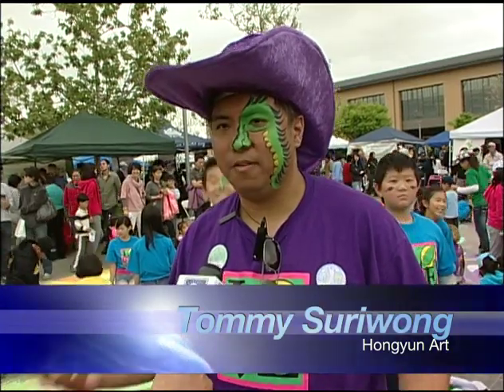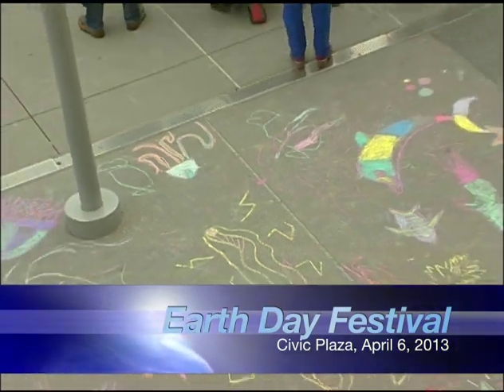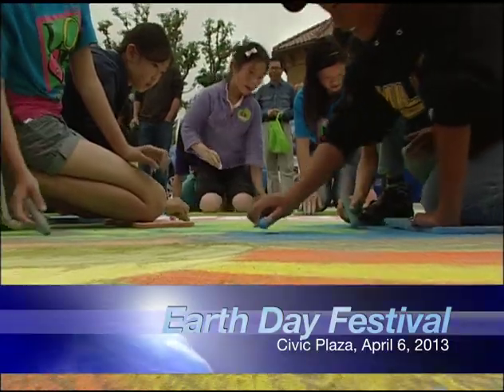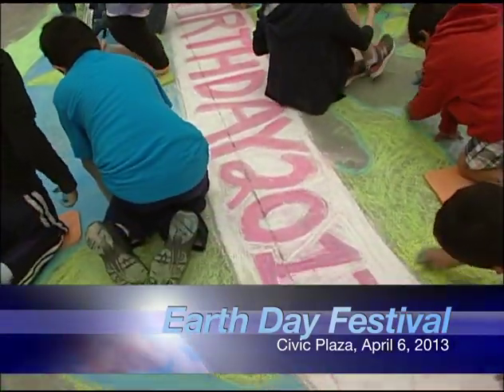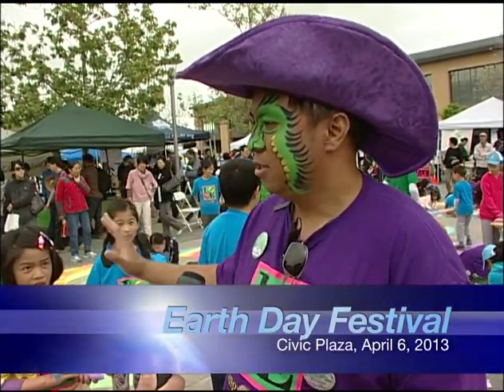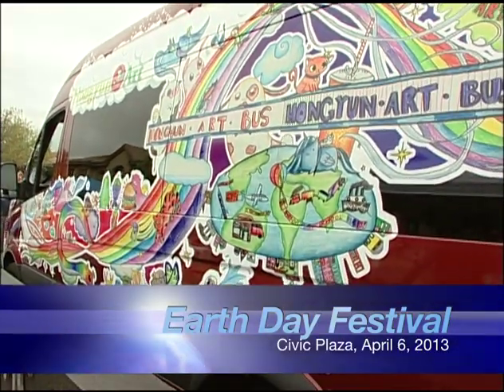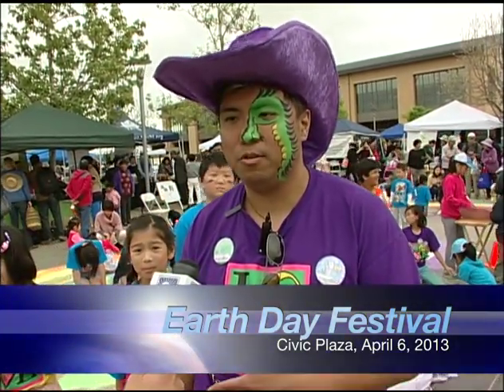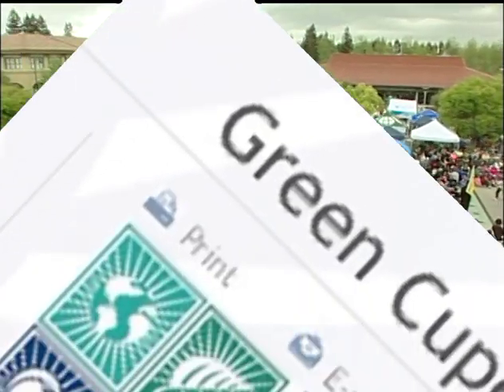CUPERTINO EARTH DAY 2013: HONGYUN ART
Cupertino Earth Day 2013 is an interactive Festival, with hands-on activities for residents of all ages. Nearly 1,000 members of our community came together to protect our environment at this day of learning, creating, sharing, and inspiration. The event showcases the ABCs and 123s of growing greener for the greater good: from learning how to compost, to understanding more about solar technologies, to planting a native garden.